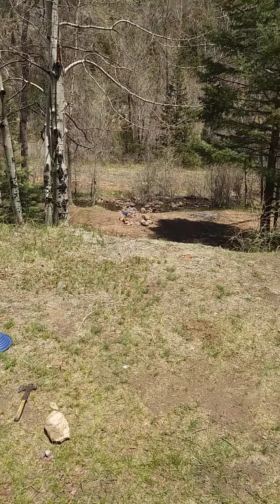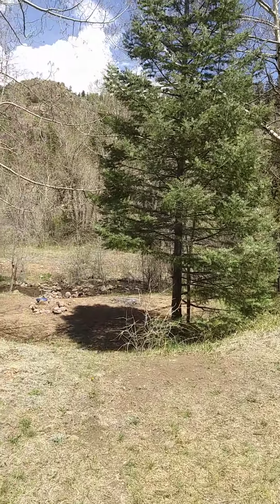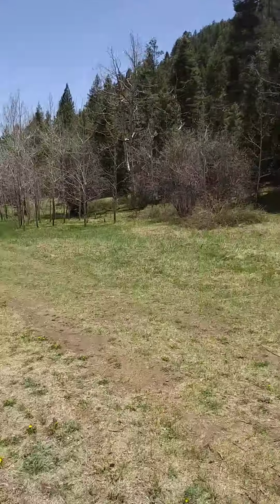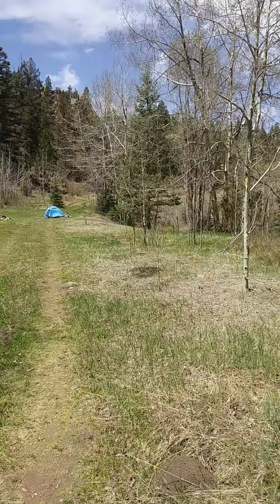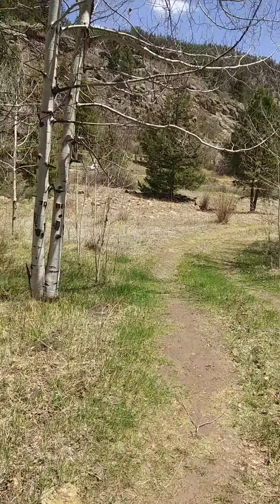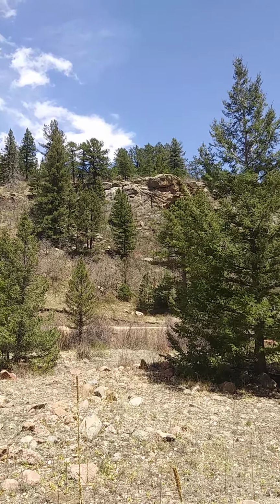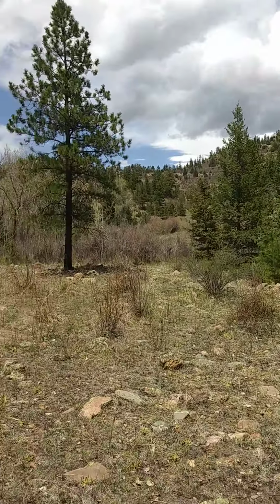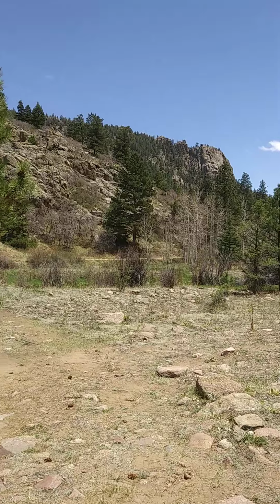Phantom canyon-last best camping spot on the gold belt tour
This isn't quite the last but is, in my opinion, the best spot at the end of the phantom canyon gold belt tour